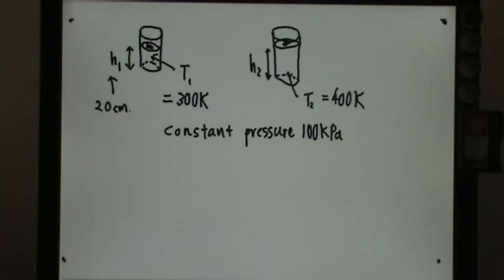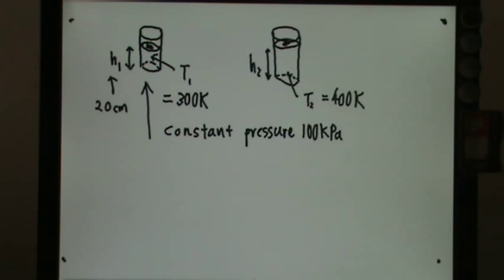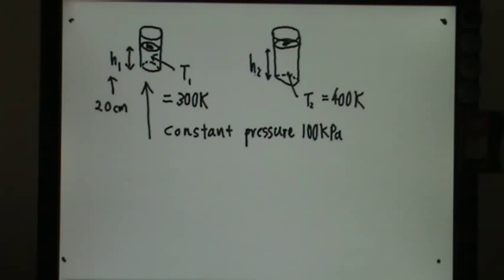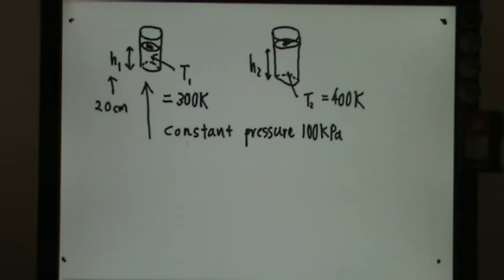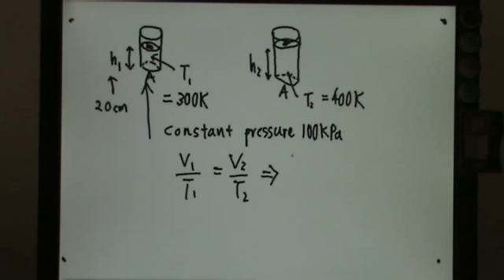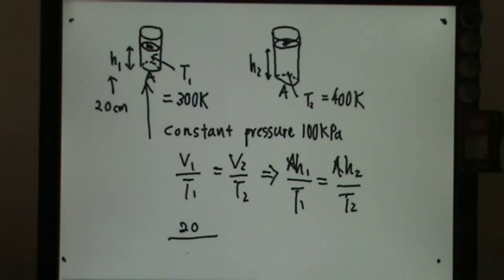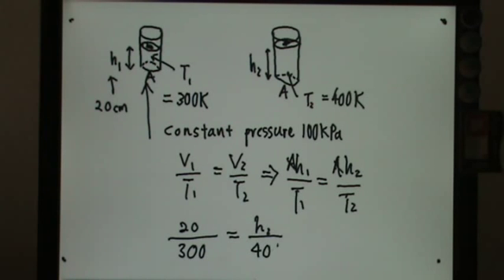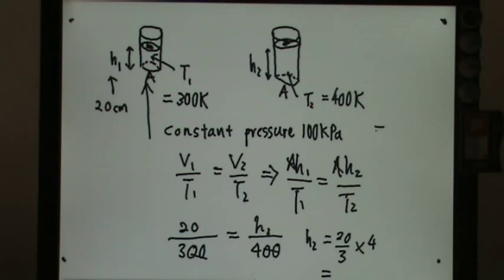Charles' Law Calculation Example 3